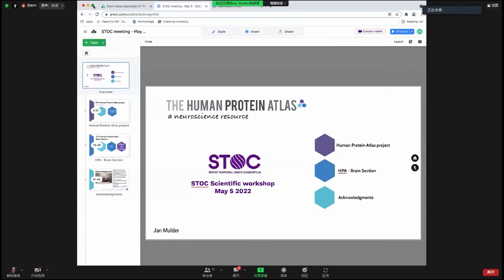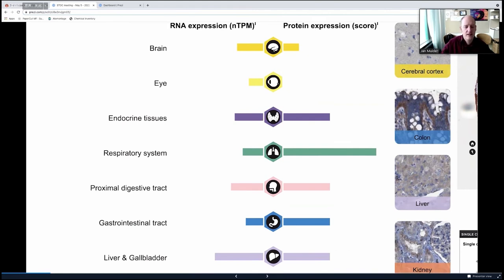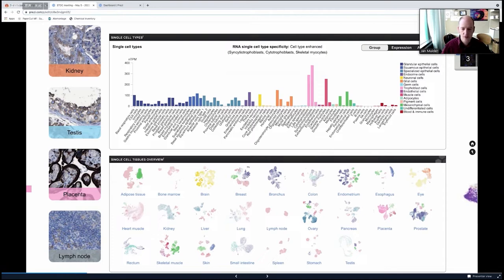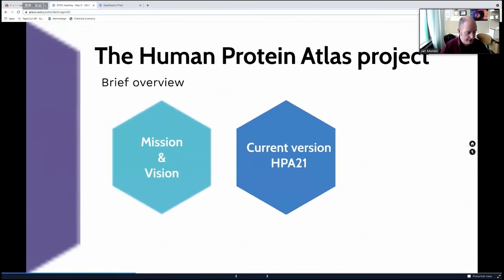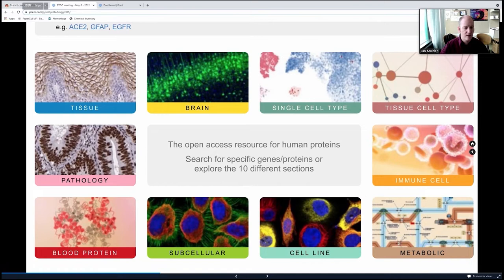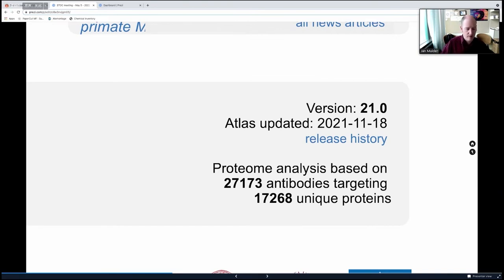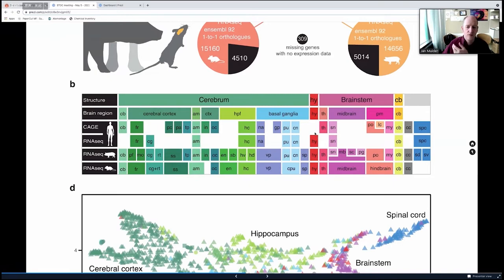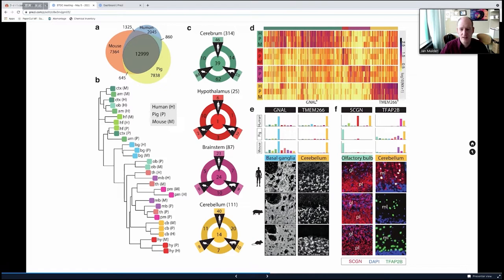[STOC workshop] Human Protein Atlas project: a neuroscience resource (Jan Mulder)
Speaker: Jan Mulder, Professor at Norwegian University of Life Sciences, and Executive Management team member of the Human Protein Atlas project.

Dr. Mulder introduced the Human Protein Atlas project. He explained the mission and value, their resource available, and the exciting recent updates on this great resource!